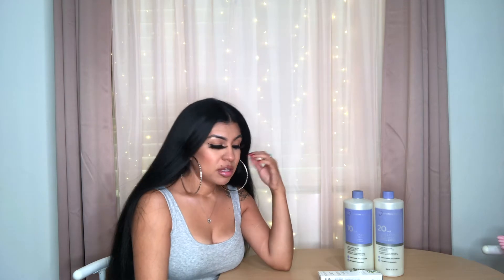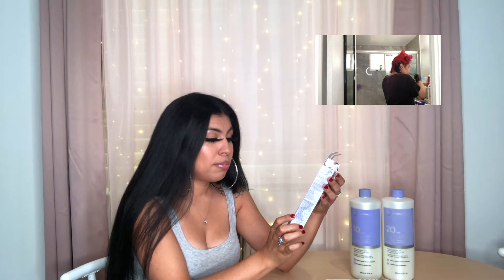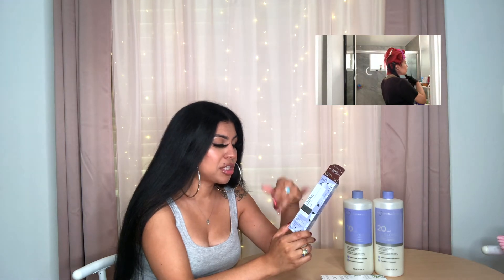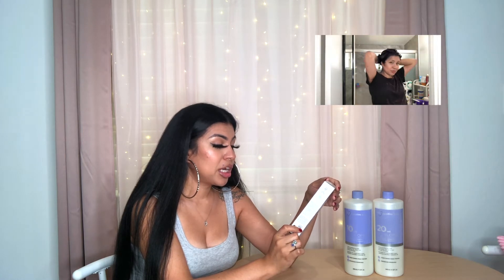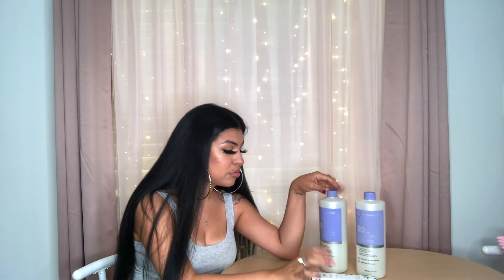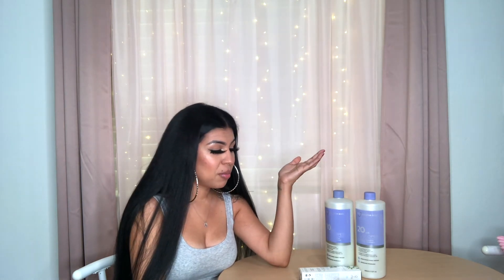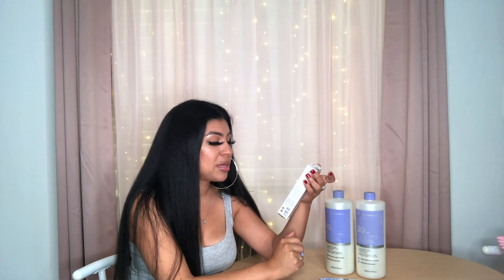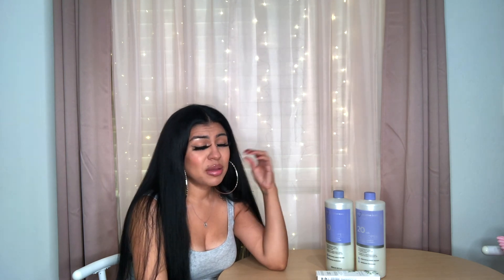Went black!!😱🖤 Ion Color Brilliance hair dye REVIEW!!🤷🏻‍♀️🤦🏻‍♀️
**This Review is based on my Personal and very own Opinion**
*I am NOT a Licensed professional*...
Hair colors and developers found at your local Sallys Beauty supply..
Beats by Produced by Dices